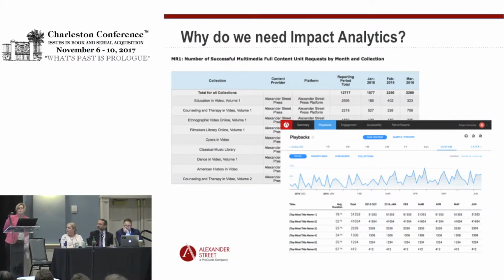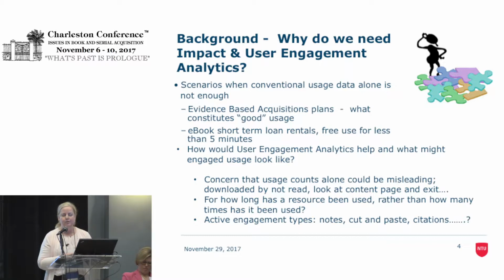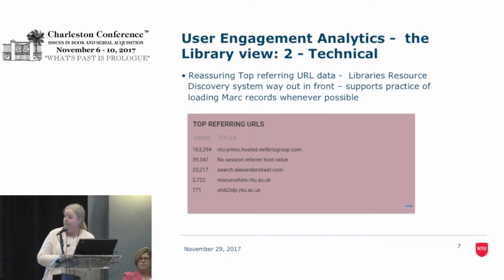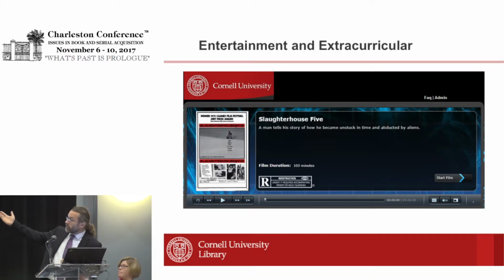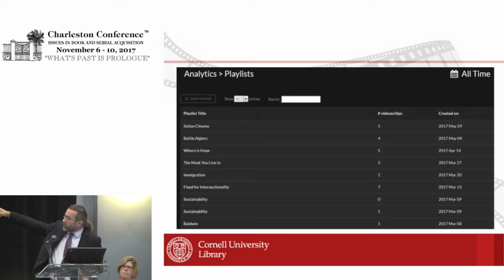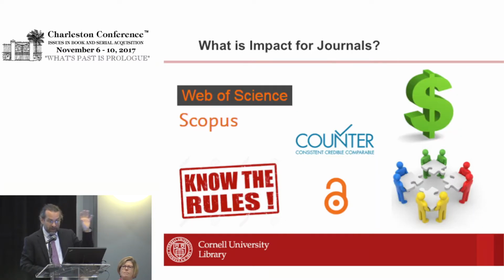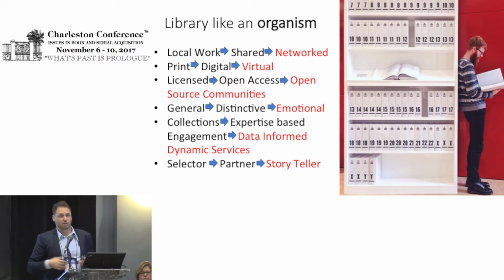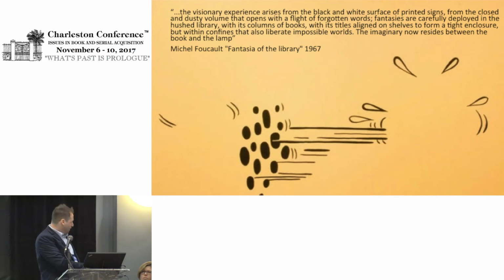Impact Analytics: Empowering the Library to Evaluate Meaningful Use of E-Resources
Data is easy, but insight is hard. With COUNTER, Google Analytics, and user engagement reports, we have more data than ever on how e-resources are used. Data-driven acquisition models rely on usage statistics to measure whether a resource was used, enabling cost-per-use calculations. Industry standards including COUNTER make it easier to compare similar use between e-resources. Engagement reports demonstrate not only if a resource was used, but how it was used. We can determine if content was annotated, shared, or embedded in an LMS. We can see what subjects or titles are viewed the most.

While the first step is making this data available, the next step is determining how these analytics can empower the library to evaluate true educational and research impact of services. Was the video viewed for entertainment or learning? Was it shown in a lecture or played once on a mobile device? Do views referred by the library generate a deeper engagement? How valuable is a video if only 5% is viewed? Above all, which of these questions should we be asking and how do the answers impact libraries future investment in staffing, services, and support for curated usability based collections.

We need experiments in how reports should be interpreted against institutional learning and research outcomes. In this session Boaz Nadav-Manes (Brown University), Jesse Koennecke (Cornell University), Helen Adey (Nottingham Trent University), and Andrea Eastman-Mullins (Alexander Street) will share:
• Approaches at 3 libraries that go beyond simple cost-per-use evaluation to support effective decision making.
• Recommendations on useful impact metrics and how to connect results to institutional goals.
• What aggregate publisher usage data reveals about how video is used in higher education.
• How we can come together collectively to envision how all libraries can effectively evaluate impact.